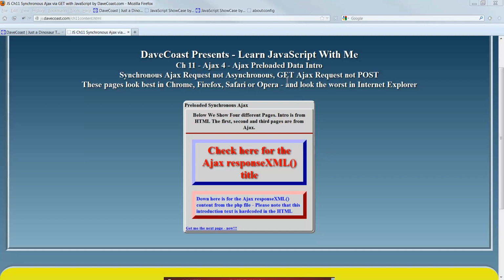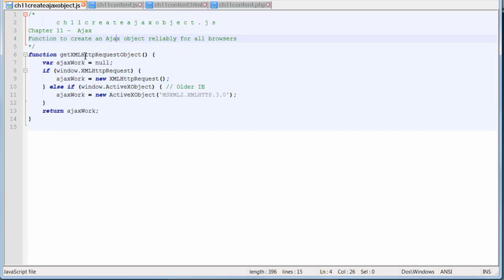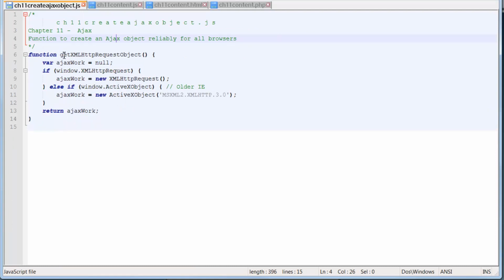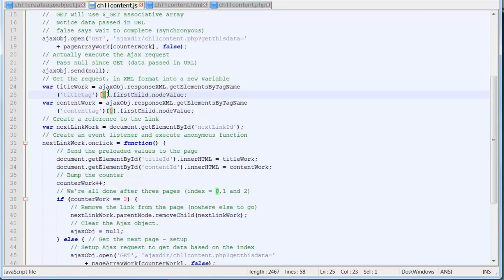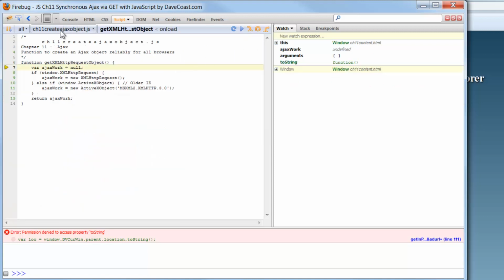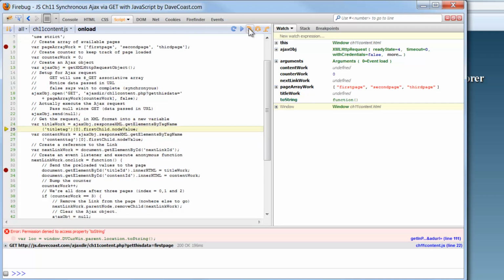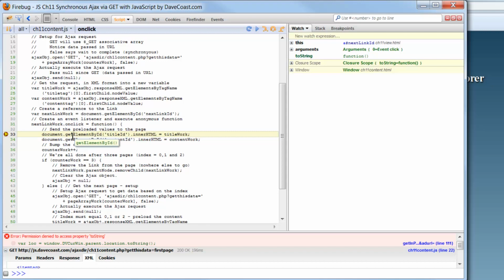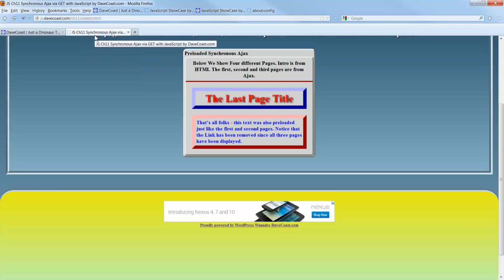Learn JavaScript With Me - Ajax 4 - Synchronous, Get and XML - Ch11 HD Video - Tutorial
This JavaScript video demonstrates 3 Ajax features. 1 issuing a Synchronous request, 2 Get Method - data passed in URL available to the PHP script via the $_GET associative array and  3 receiving XML formatted data back from the PHP script. This is the forth of five exercises from chapter 11 in the book Modern JavaScript: Develop and Design by Larry Ullman.